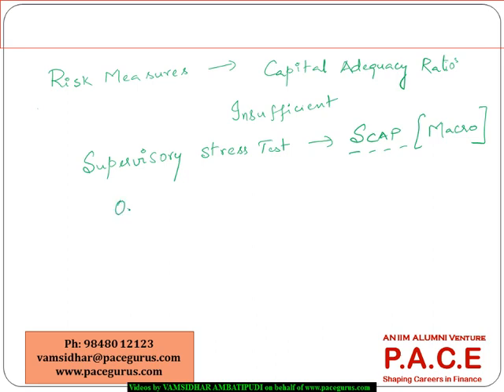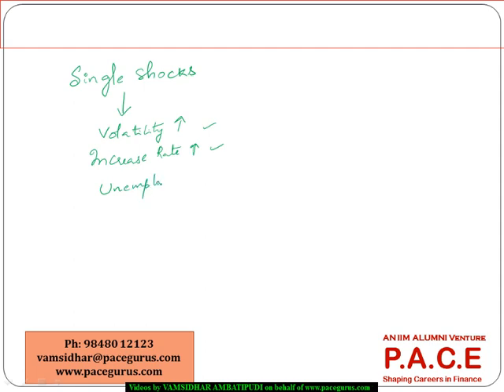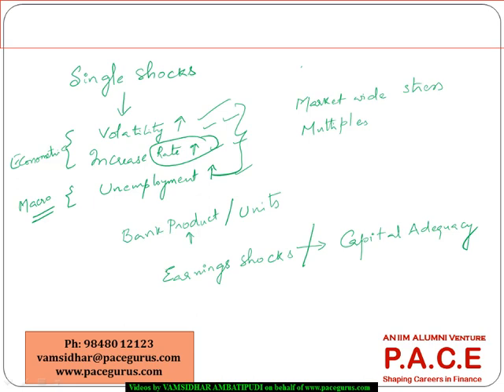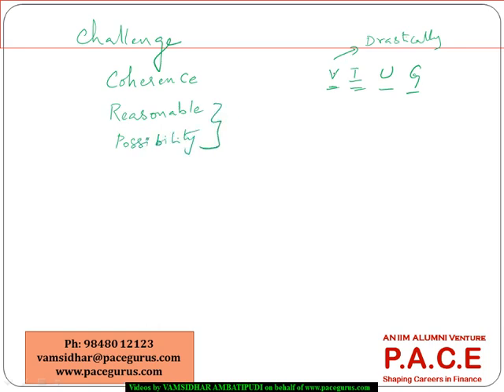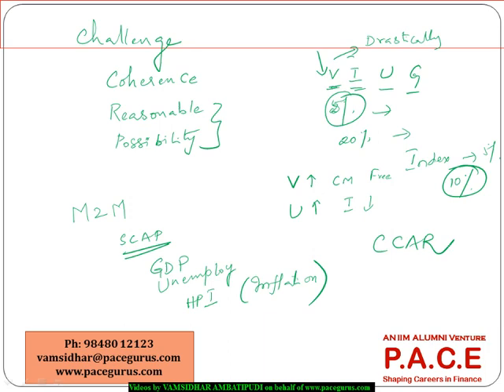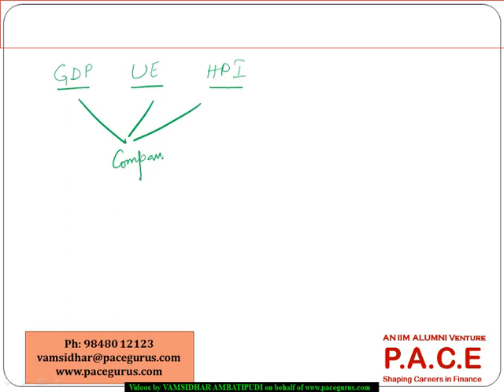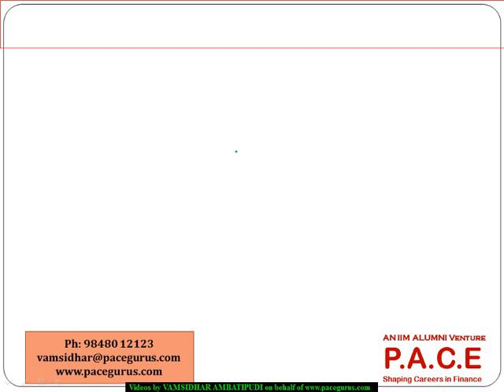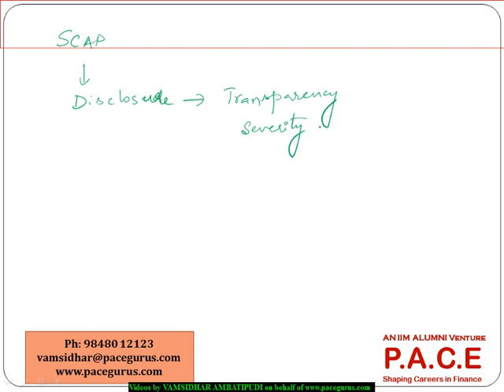Stress testing Banks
Training on Stress testing Banks by Vamsidhar Ambatipudi